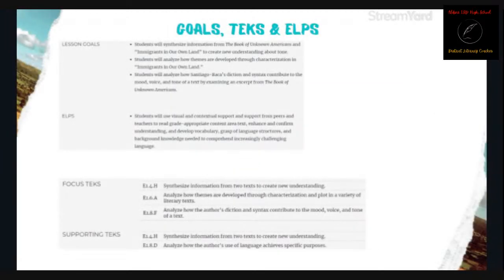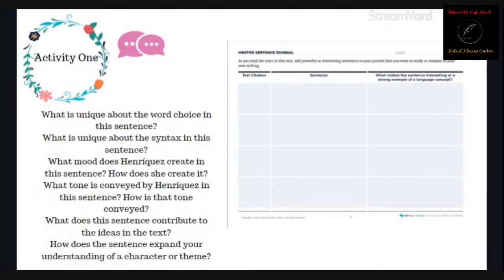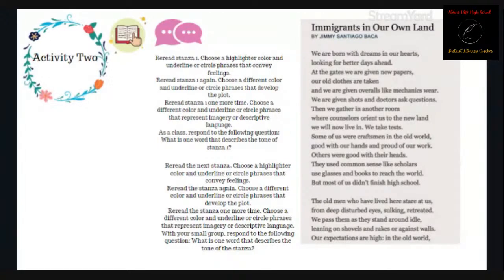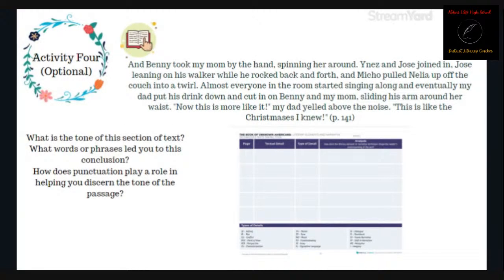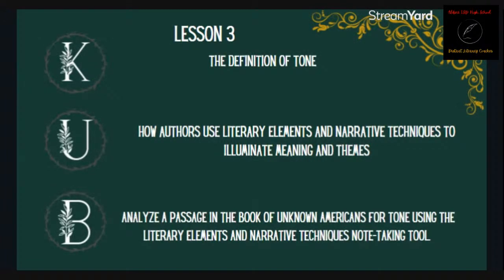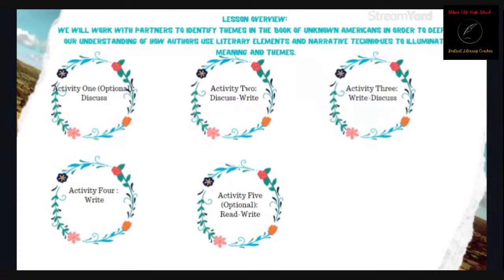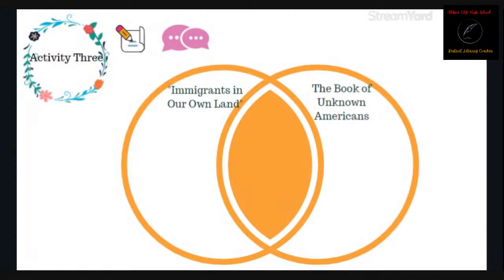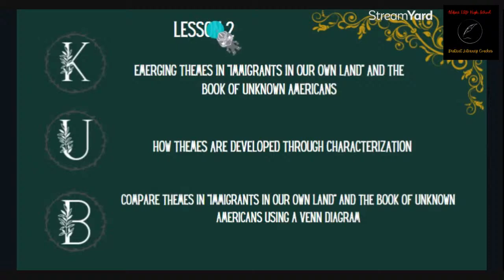Curriculum Chats: The Book of Unknown Americans Section 2 Lessons 3-4